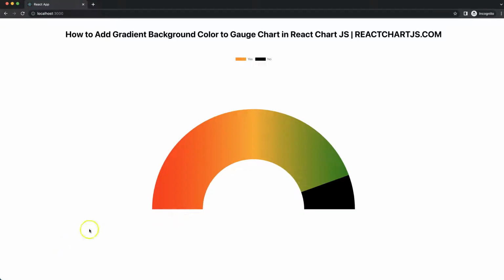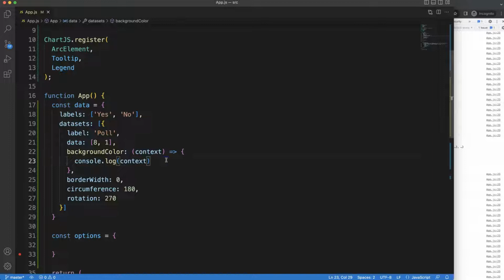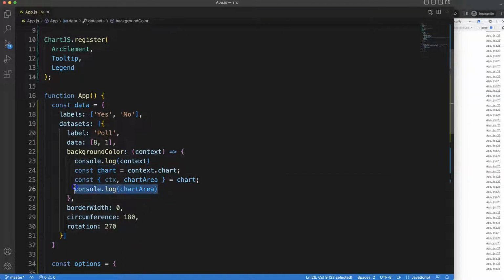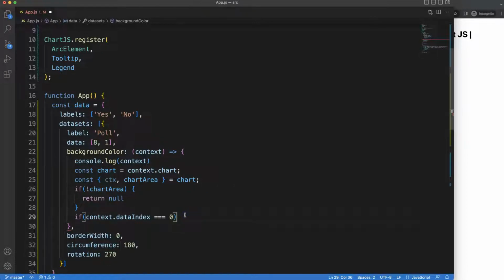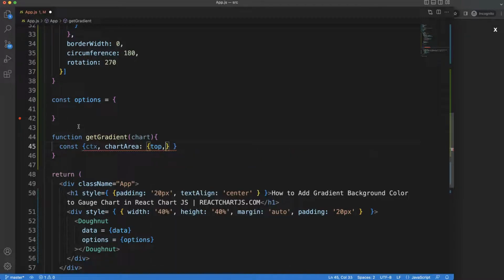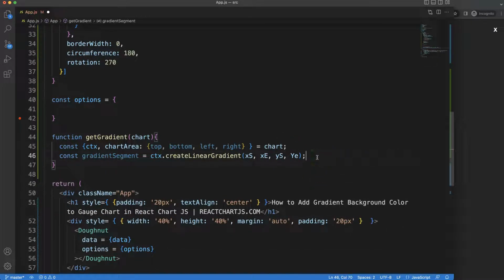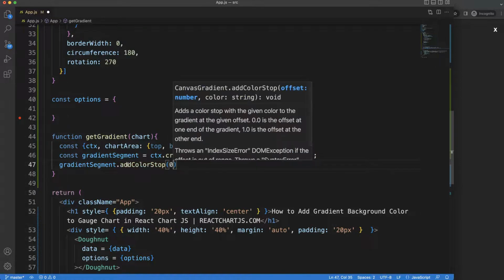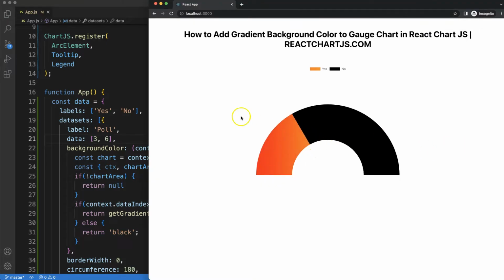Gradient Color to Gauge Chart in React Chart JS 2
How to Add Gradient Background Color to Gauge Chart in React Chart JS

In this video we will explore how to add gradient background color to gauge chart in react chart js 2. To create charts with React we will use the component react-chartjs-2. Which helps us to quickly make chartjs.

We already have created our gauge chart. Next we need to work on the background color. A gradient background color can be done by creating a callback function. The first segment would be the gradient color while all the others will be black.

▬ Materials/References  ▬▬▬▬▬▬▬▬▬▬

Chart JS Dashboard Series:
👍 Most Liked Video Series:

▬ About Us  ▬▬▬▬▬▬▬▬▬▬▬▬